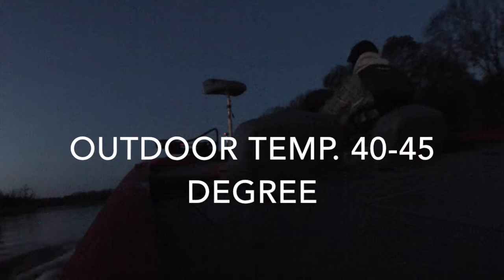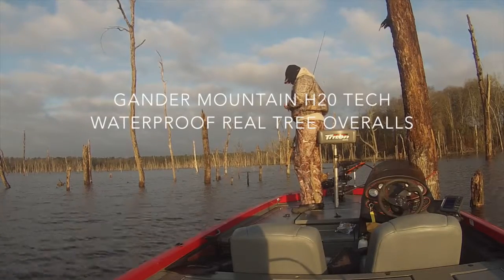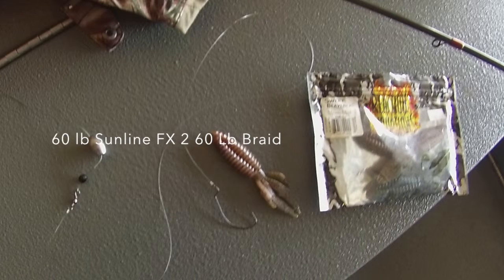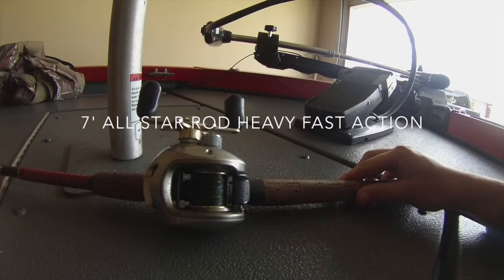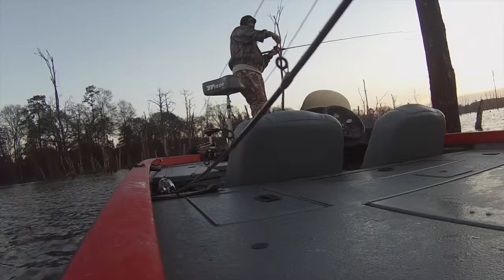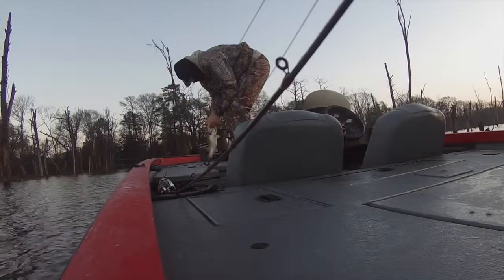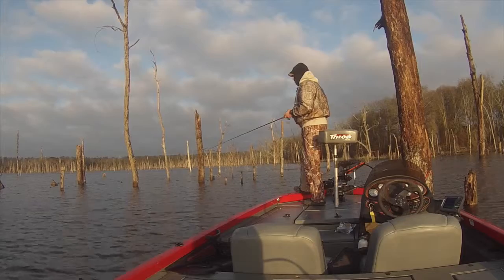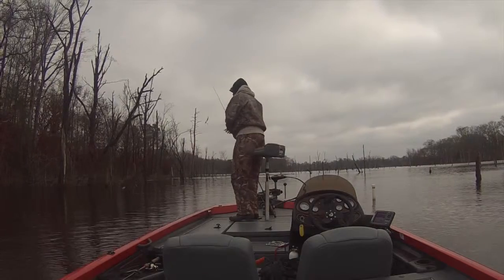naconiche 1415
First fishing trip of 2015